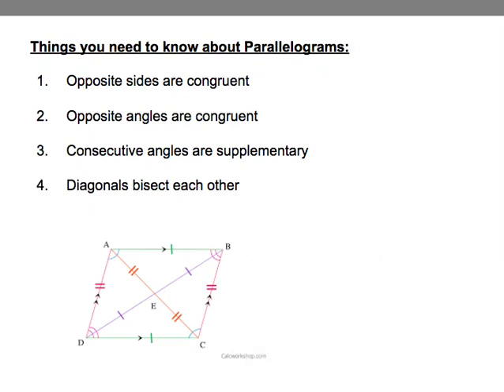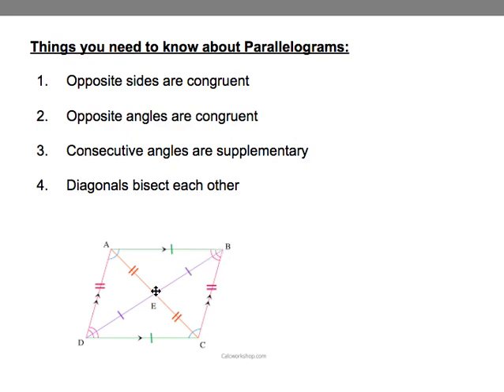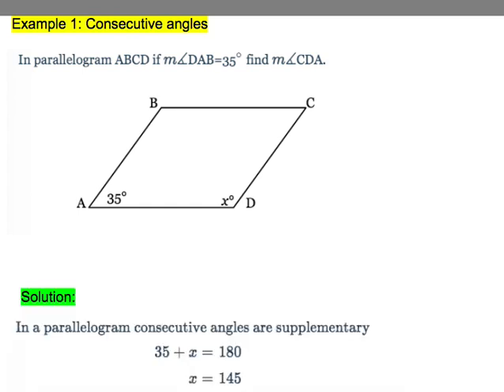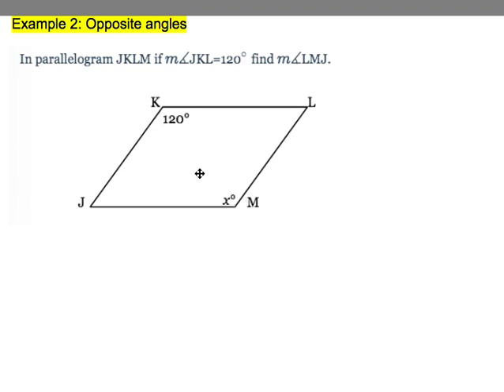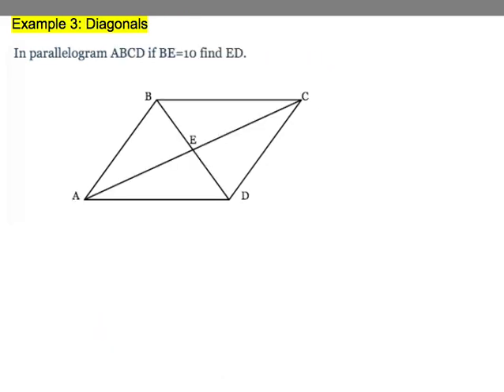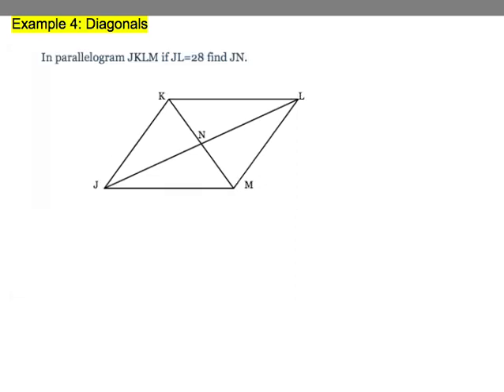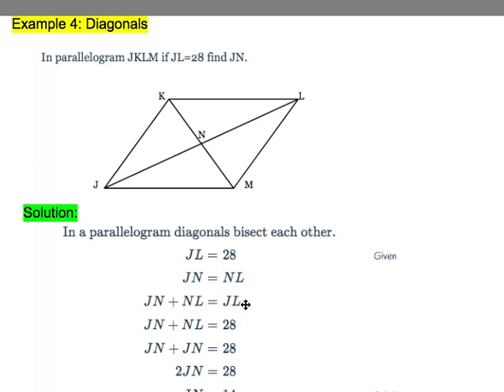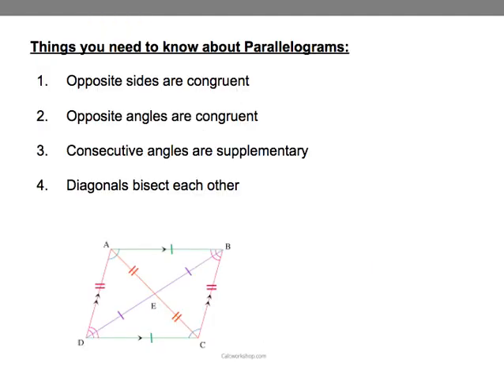Delta Math: Properties of Parallelograms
Solving for unknown angles and diagonal lengths of a parallelogram